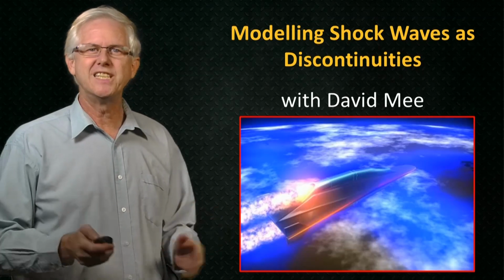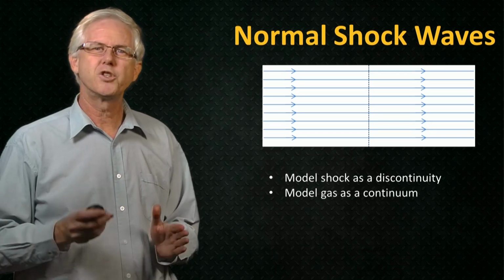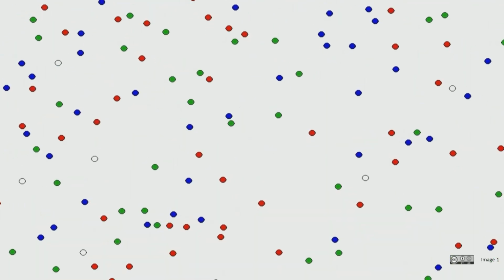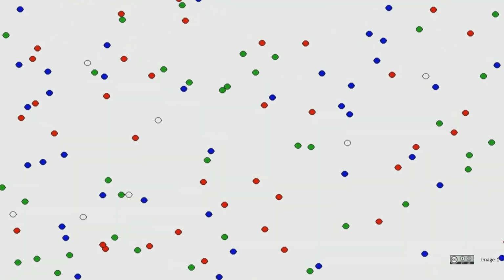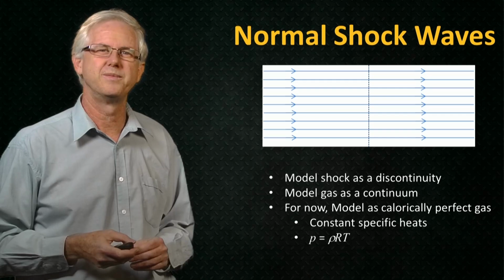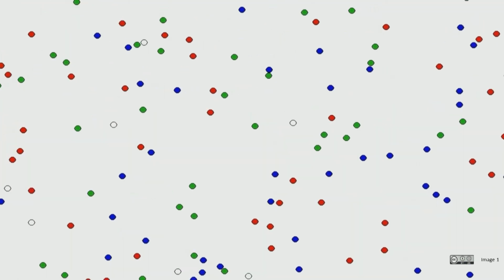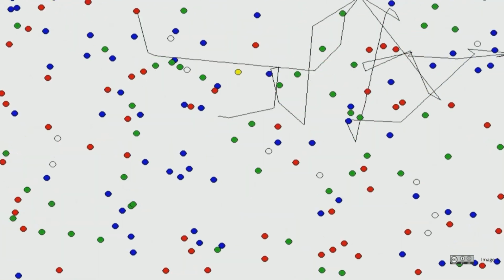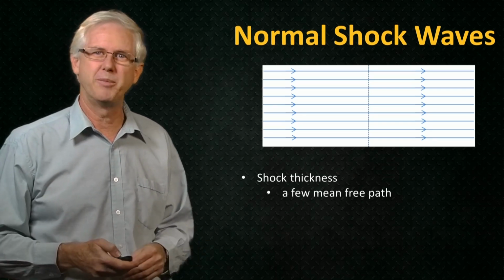UQx Hypers301x 3.4.1 Discontinuity Analysis